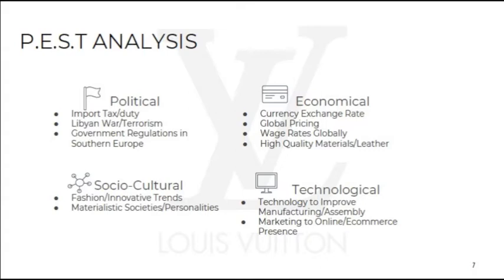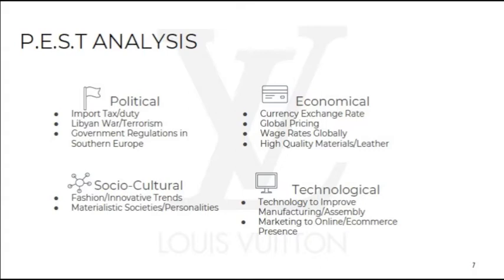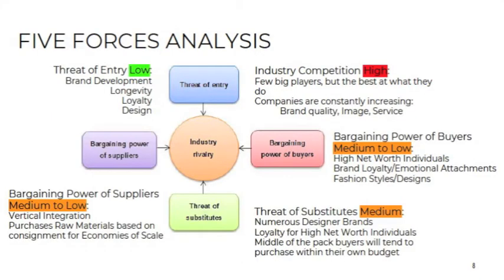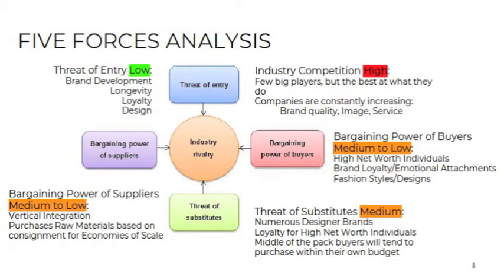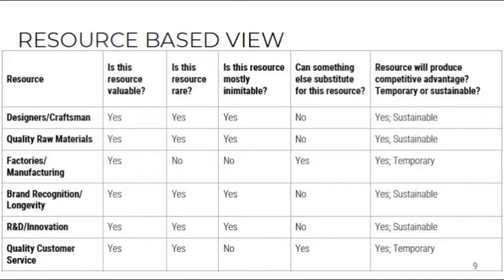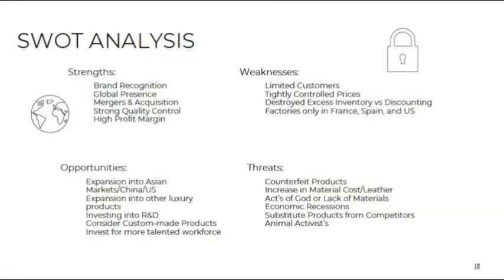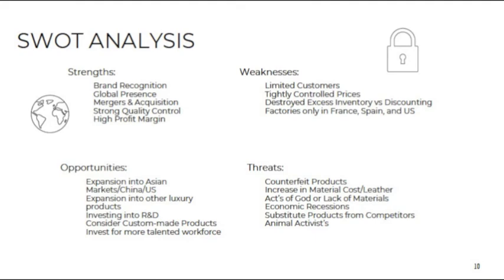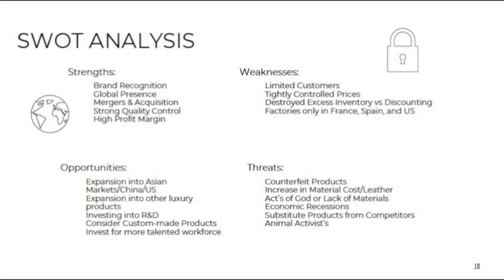Louis Vuitton Case Analysis